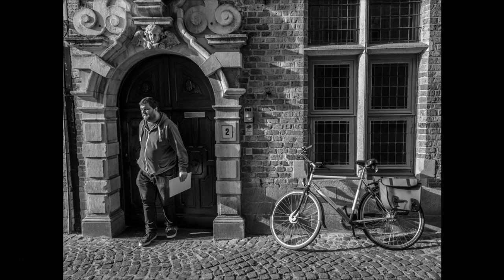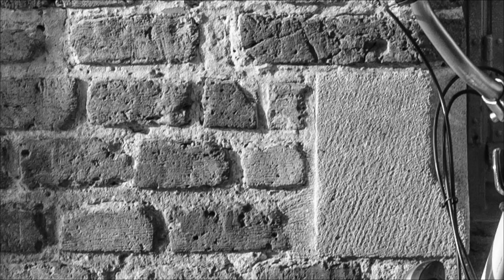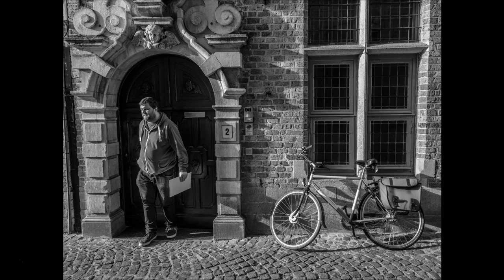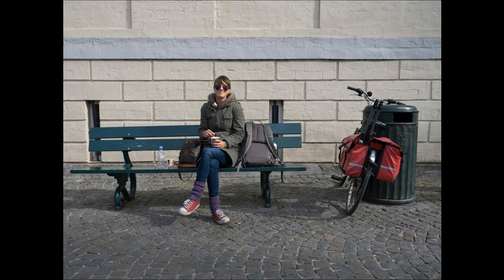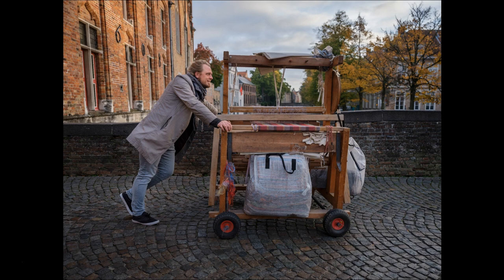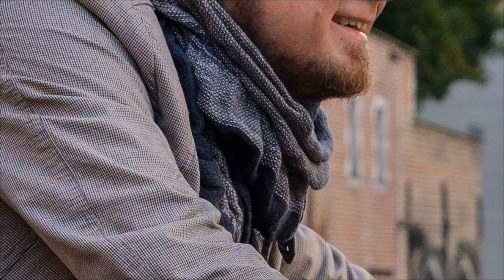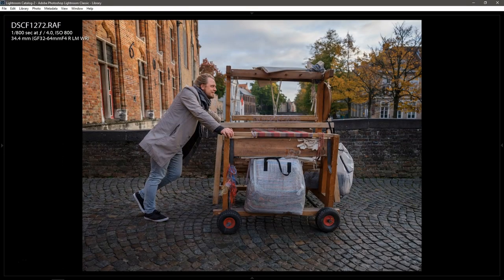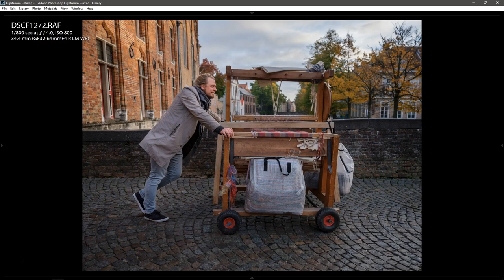Fujifilm GFX 50s Review: Street & On the Move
A review of the Fujifilm GFX 50s forstreet photography situations here in Brugge Belgium by yours truly, includes sample images dissected and conclusions at the end.